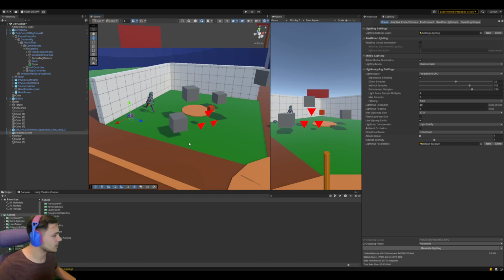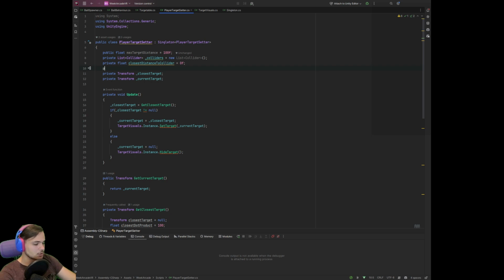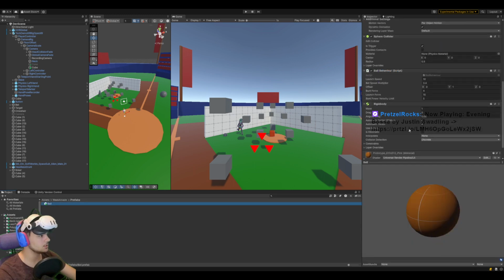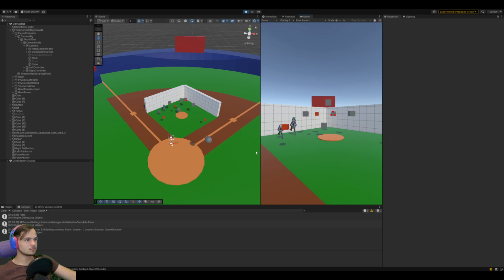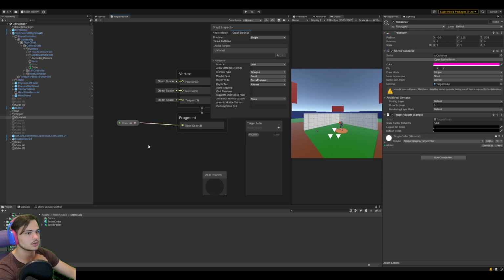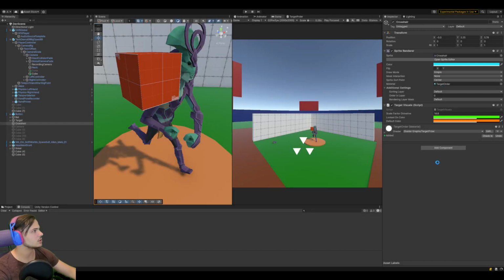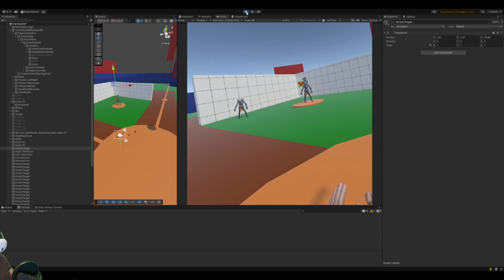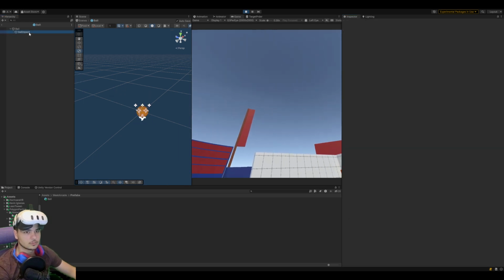VR baseball action game development part 1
This is the first part of hopefully many in the process of creating a VR baseball action game. Some things work, some don't. Its all fun no matter what.
Broadcasted live on Twitch -- almost_gamedev